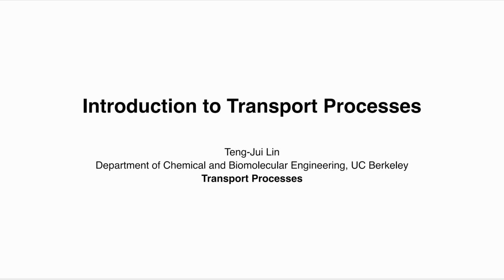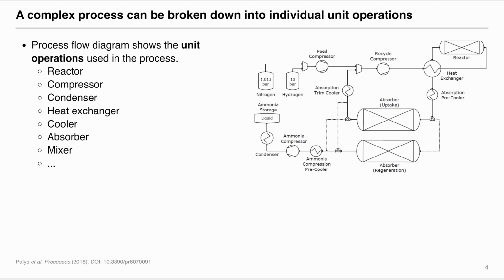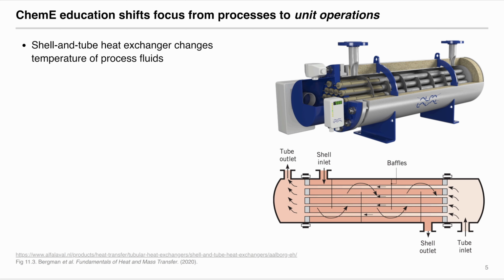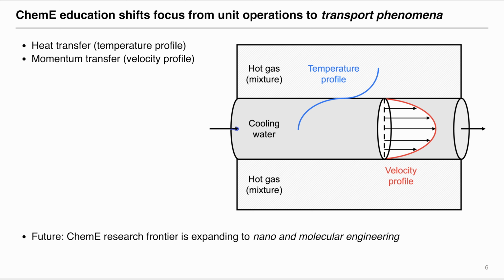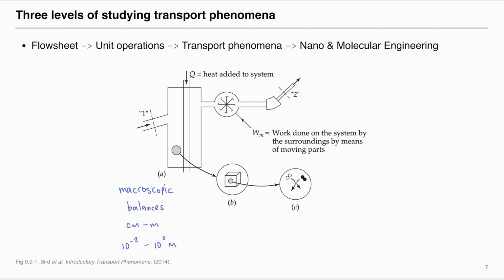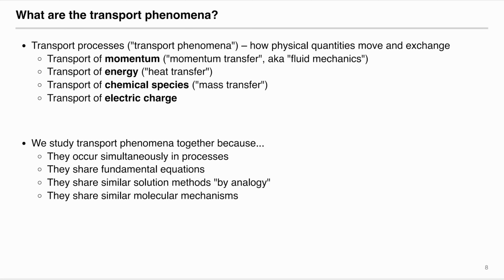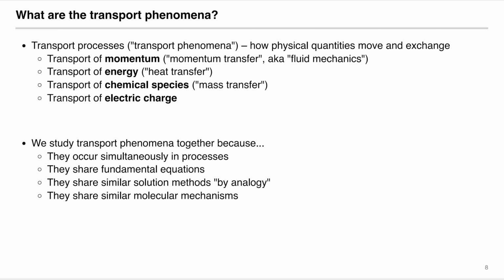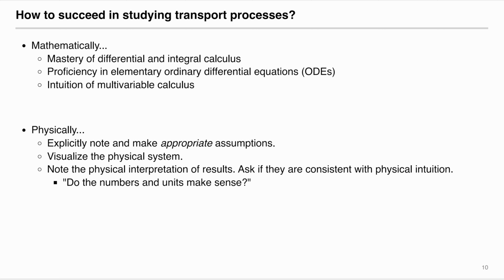Introduction to Transport Processes [Transport Processes]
We defined transport processes, discussed the evolution of chemical engineering focus, and noted tips to be successful in studying transport processes.
%%% CHAPTERS %%%
00:00 Intro
00:09 Evolution of chemical engineering focus
04:41 Three levels of studying transport phenomena
06:34 What are the transport processes?
07:56 Why study transport processes?
08:45 Tips for studying